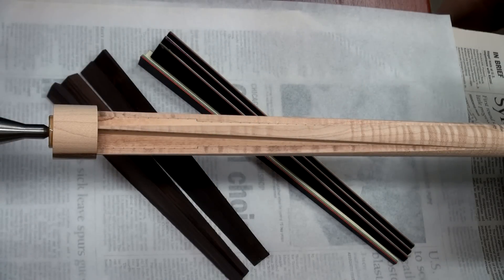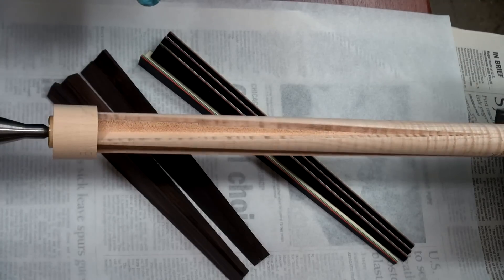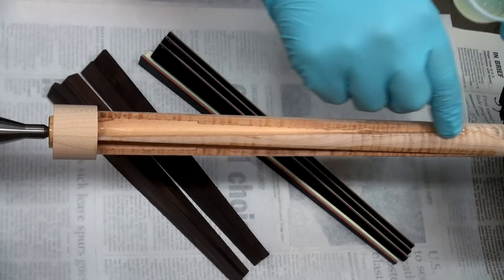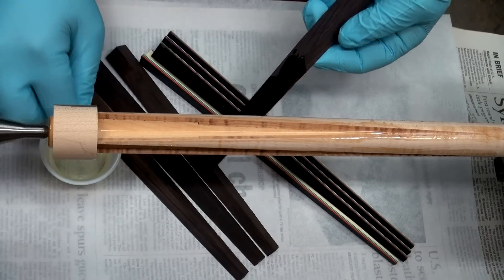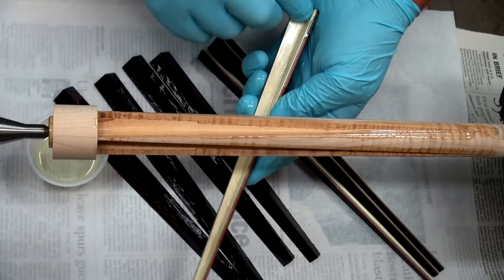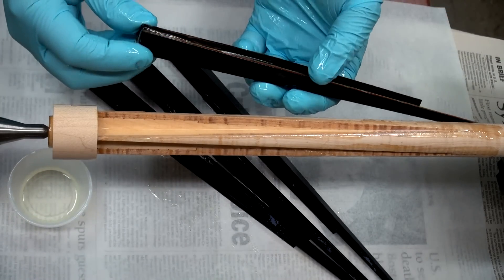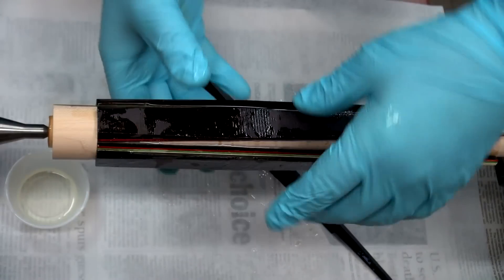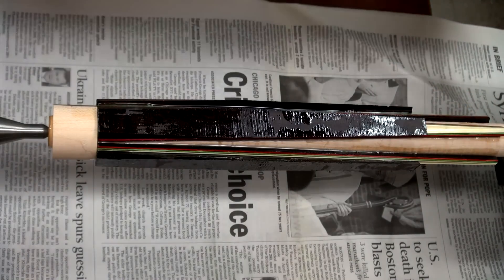Cue Making - Installing Points & Veneers